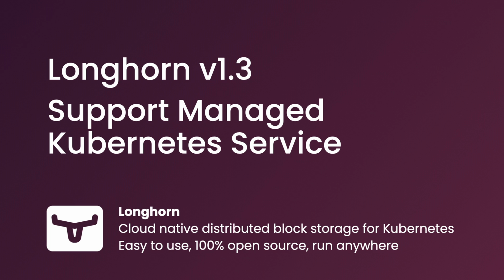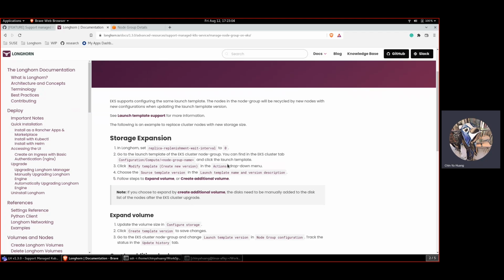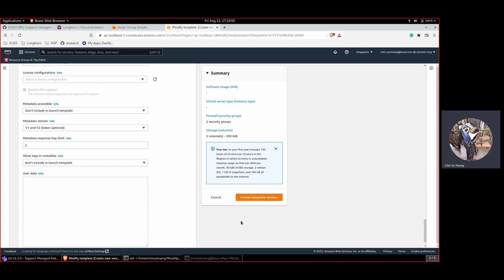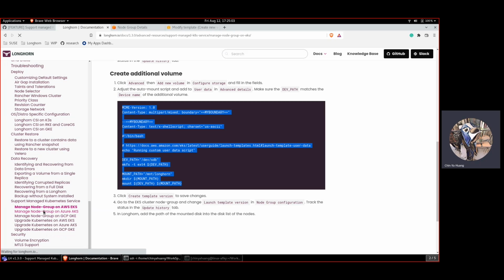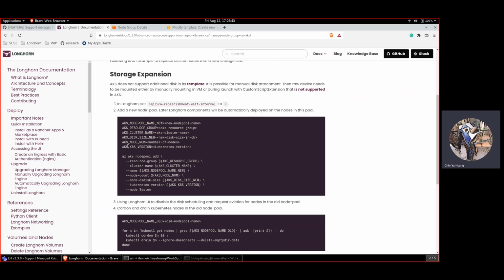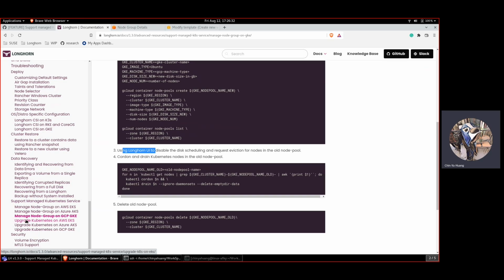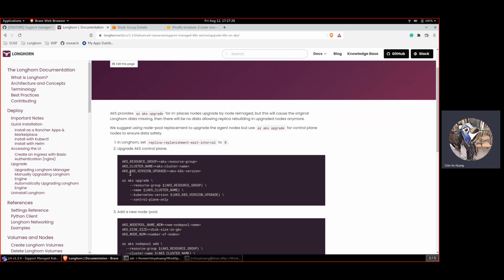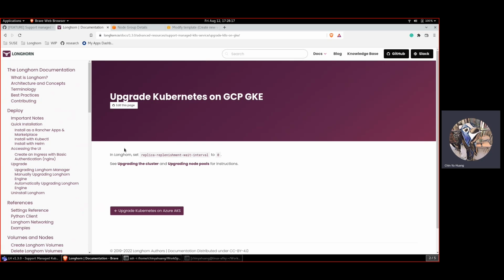Longhorn v1.3: Support Managed Kubernetes Service